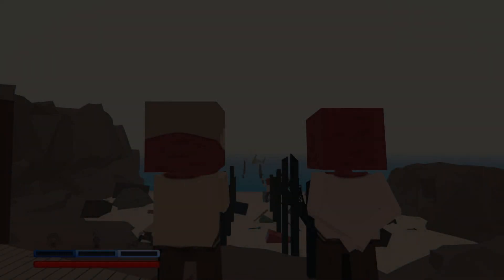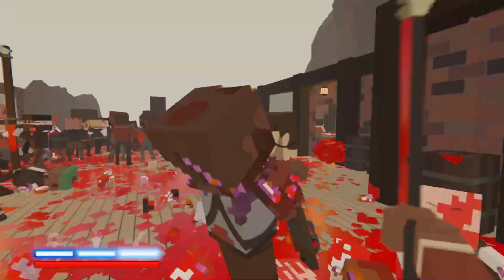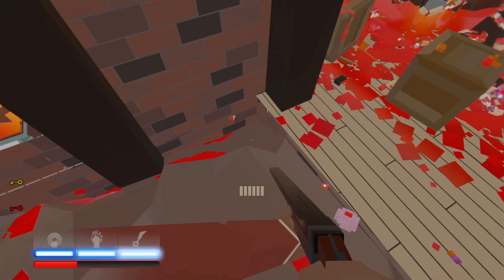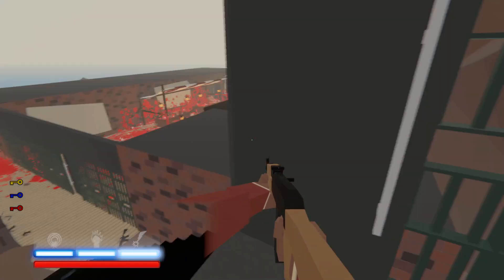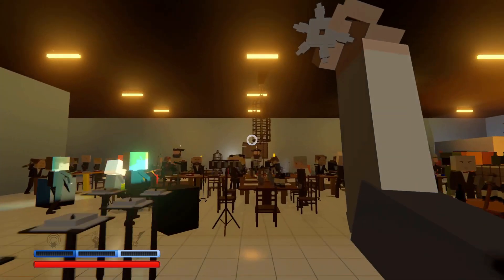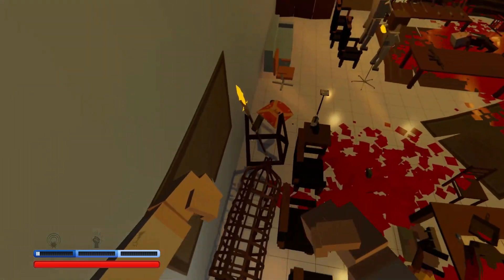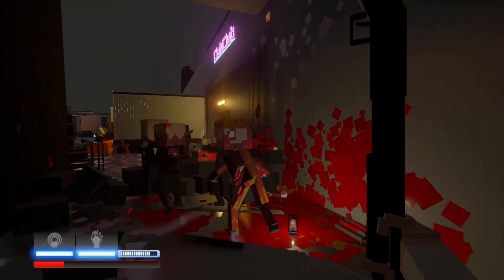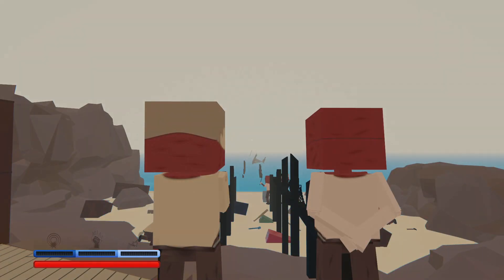Paint The Town Red With Gore Galore And Frustration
Hey Folks, so this was a strange recording session. I decided to cut out the third level as it just didn't sit right with me morally even though ironically i did a level like it in the past. I would have replaced it but didn't have the time nor energy cause of thanksgiving. (Hope you all had a good one if you celebrated!) Because of that I leave you with only two levels of varying style and enjoyment. The 2nd is definitely more challenging and for those who like to test their limits! I realized that it seemed like i was bitching the entire time and I wouldn't blame you for thinking so. With that my apologies to the creator, the level is well done so please folks, don't let my thoughts dissuade you for trying them out for yourselves! As always you can find the links to the workshop pages down below!

Links to Workshop Pages.